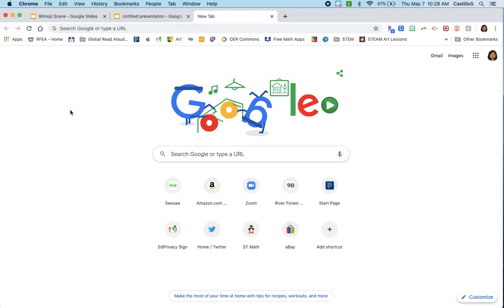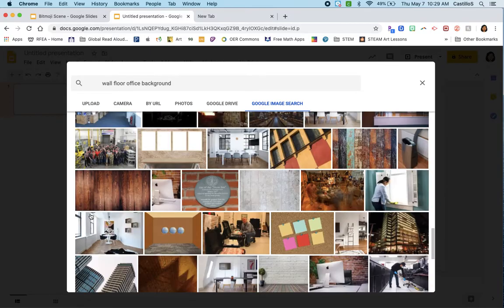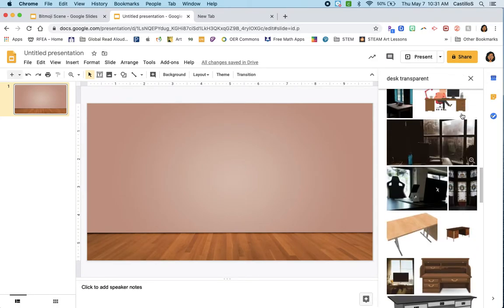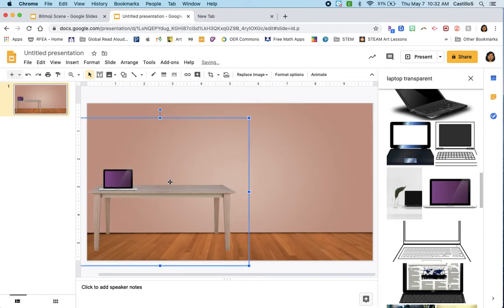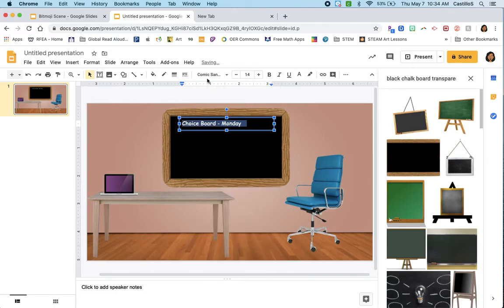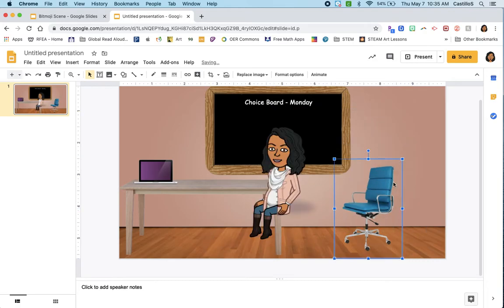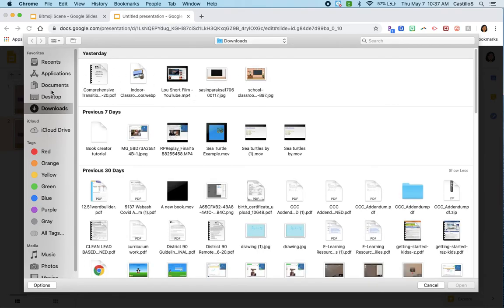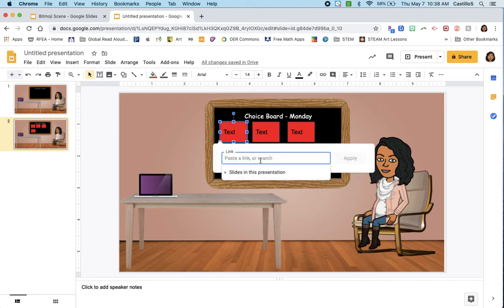Bitmoji Scene Tutorial